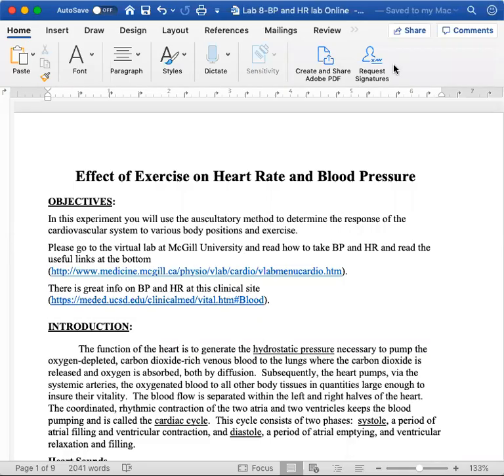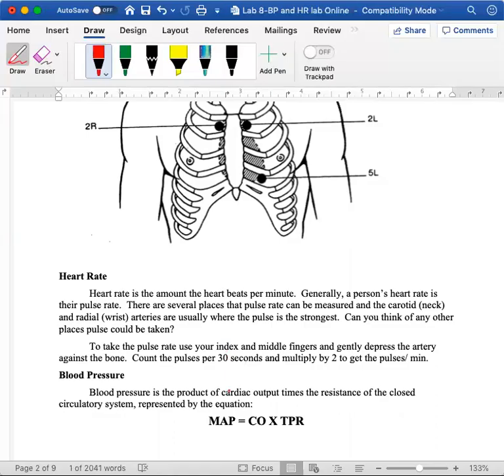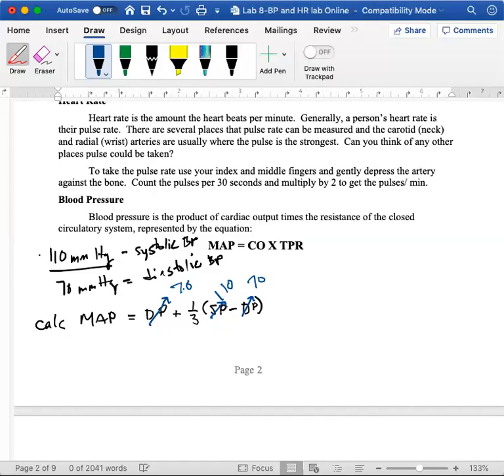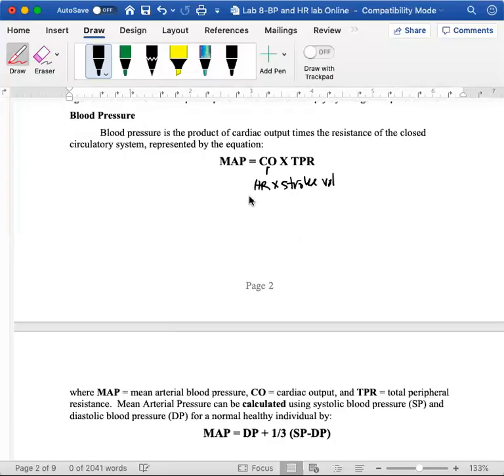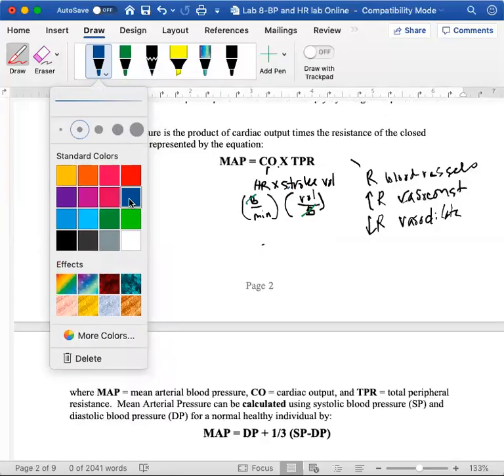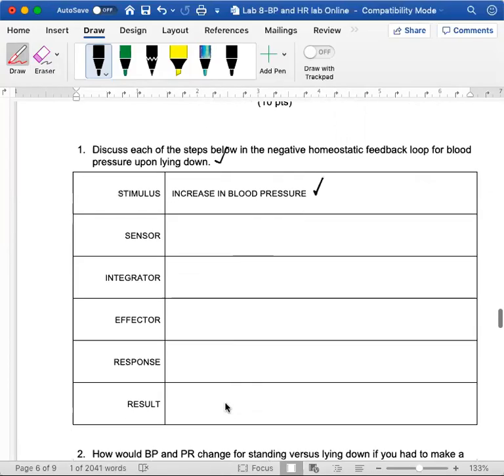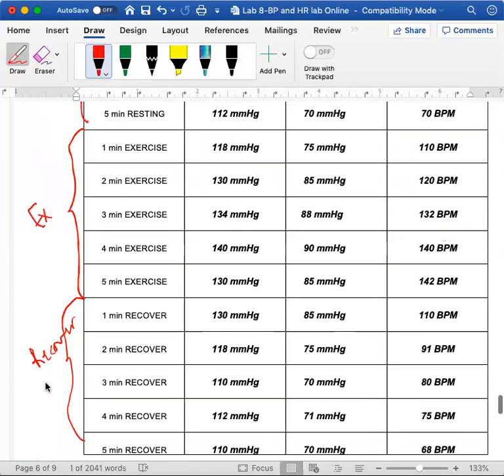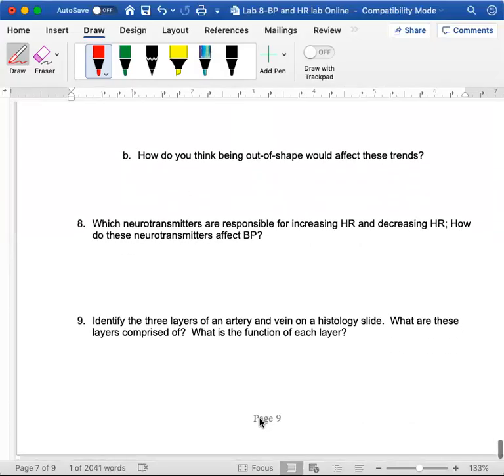Lab Cardiovascular Health